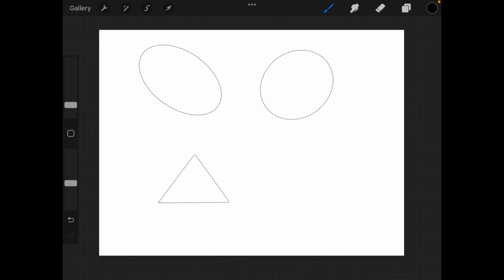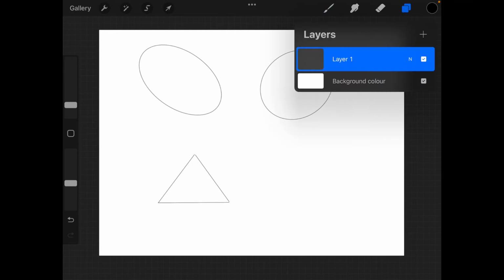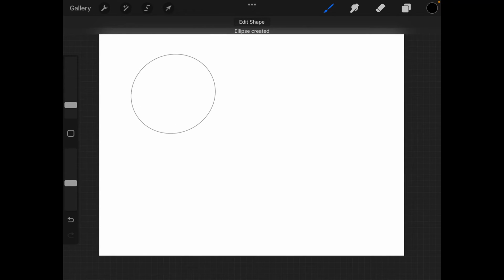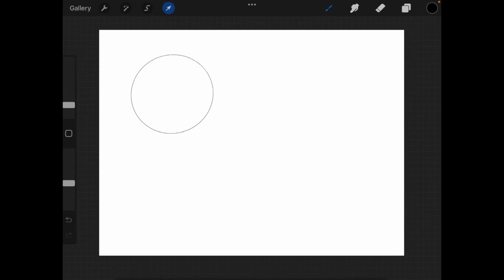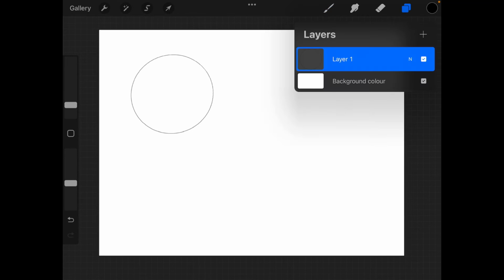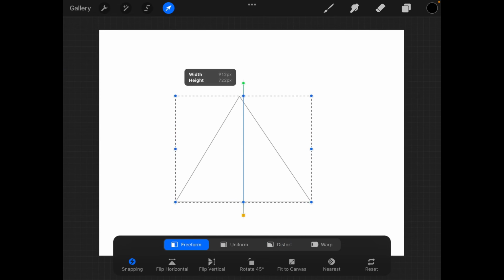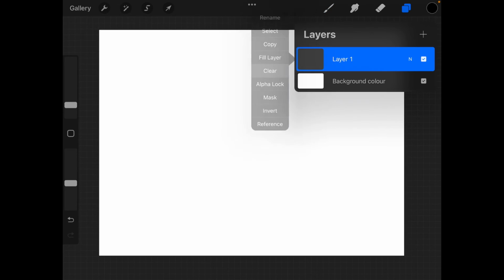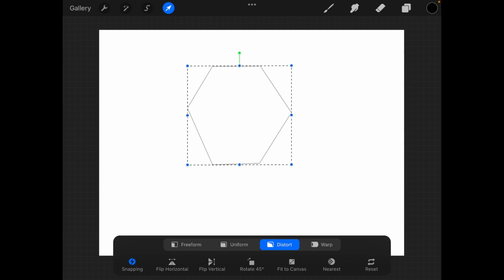Procreate tip: How to draw Lines, Shapes and Circles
In this video, you’ll learn how to draw straight lines and shapes  in Procreate for iPad

⇣⇣⇣⇣ FIND OUT MORE STUFF ⇣⇣⇣⇣